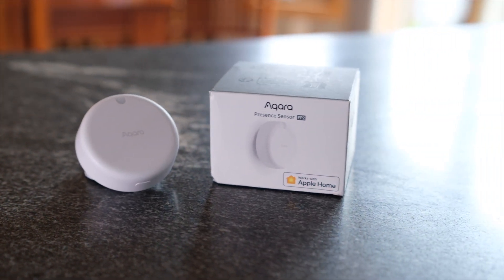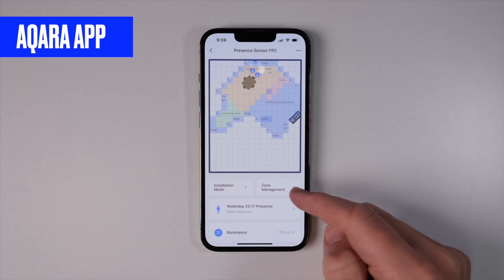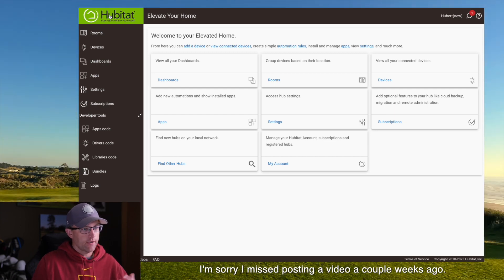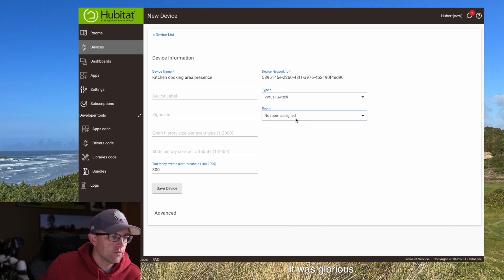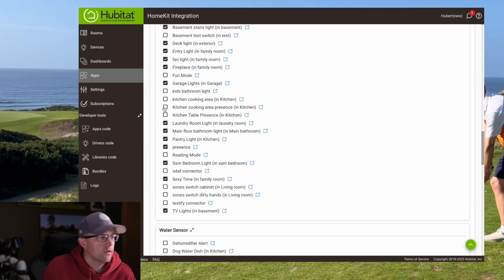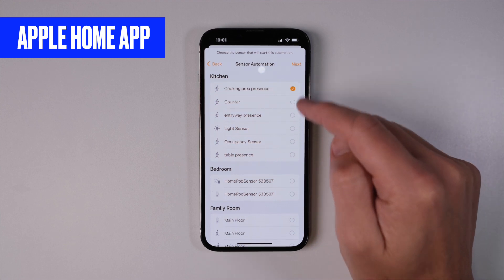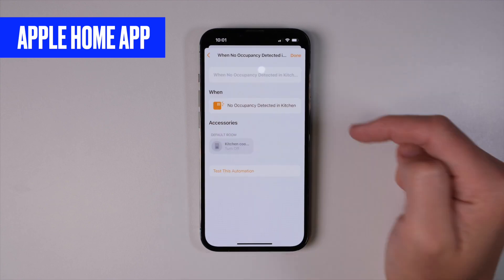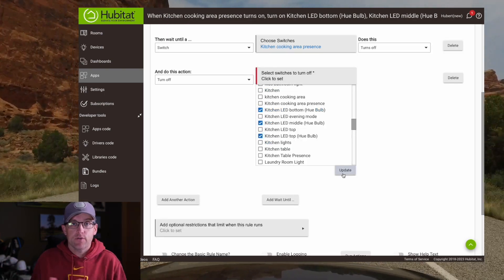How to integrate Aqara FP2 presence sensor with Hubitat Elevation hub using virtual devices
Let's show you how to use virtual devices in Hubitat Elevation to connect your Aqara FP2 presence sensor. It only takes a few minutes, but does require Amazon Alexa or Apple Homekit to make the connection.

How to Install User-Created Apps on your Hubitat Elevation hub [Hubitat Official]